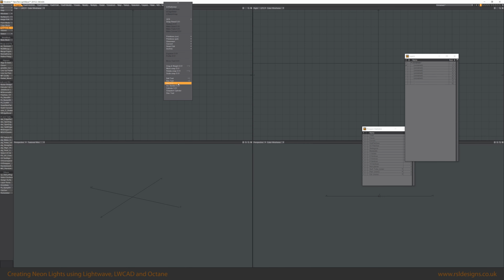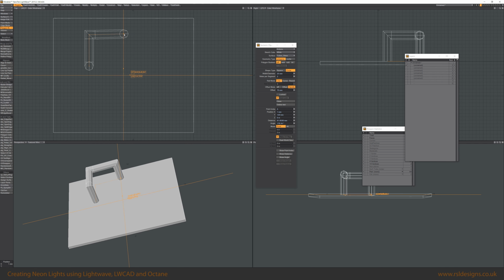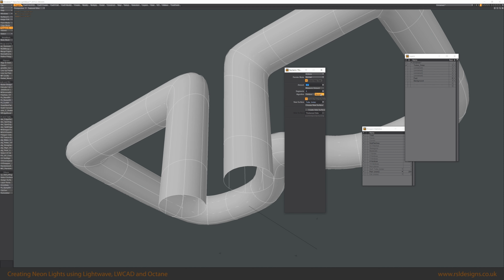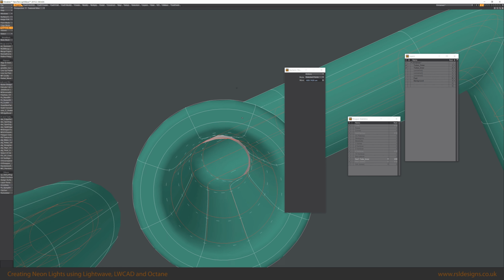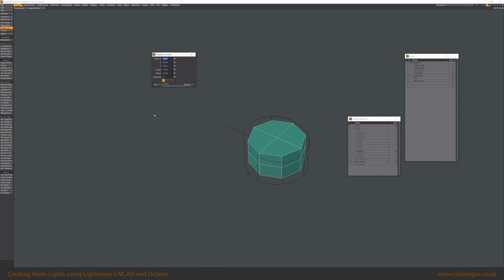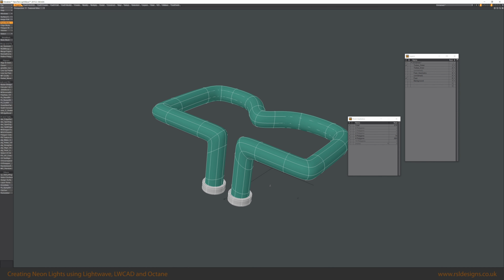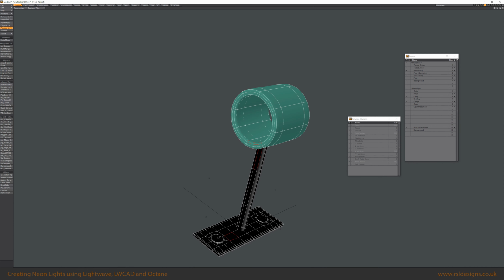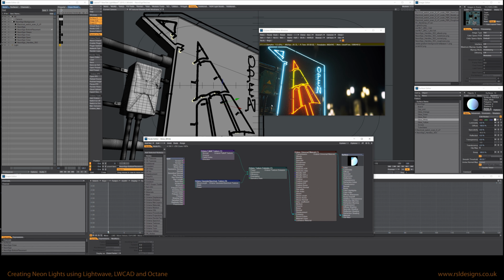RSL Designs - Neon Lights Tutorial - Lightwave 3d - LWCAD - Octane - 4k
This is the 4K version of my other Neon Lights Tutorial:

A little tutorial on how we created the neon lights in a recent ad campaign. We'll show you how to use Lightwave 3D, LWCAD and Octane to achieve the final render.

and see what we can create for you today.